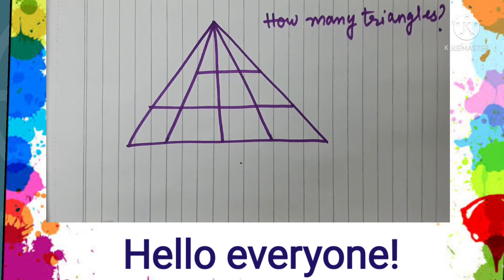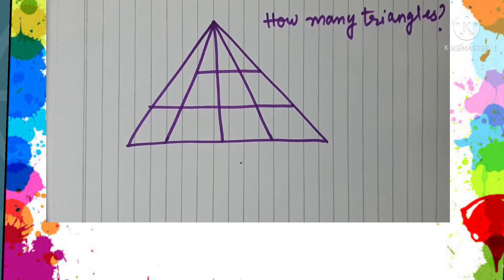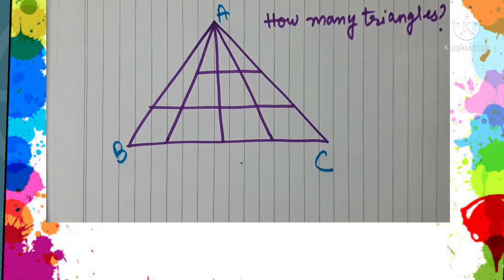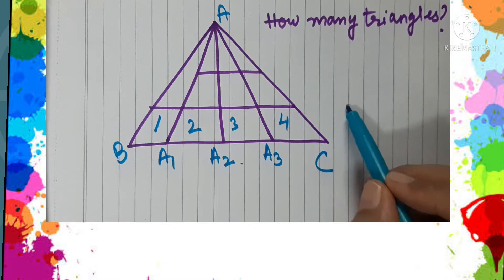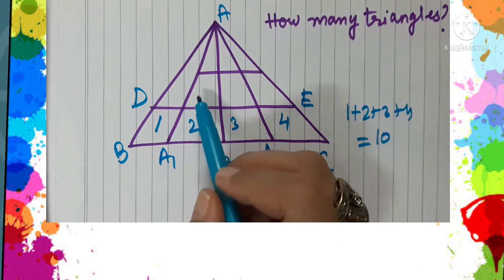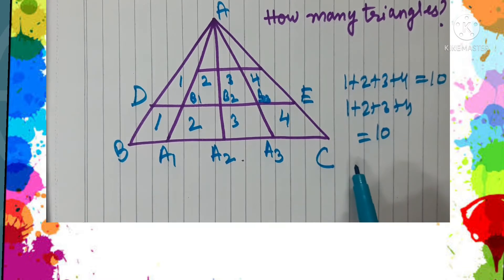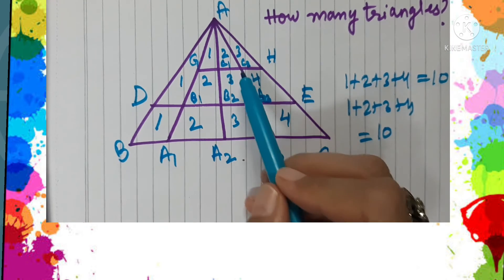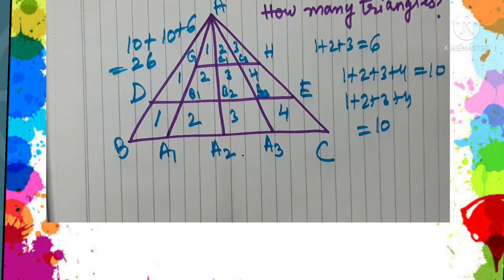Counting triangles puzzle #1| How many triangles are there?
Count the number of triangles puzzle #1| How many triangles are there?
Count the number of triangles in the given figure